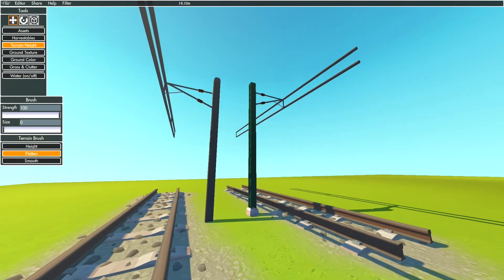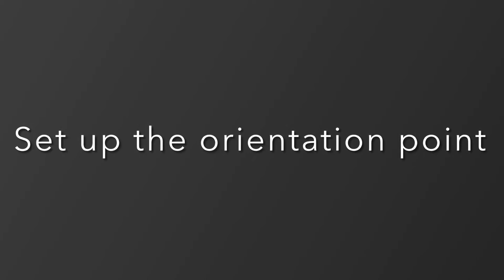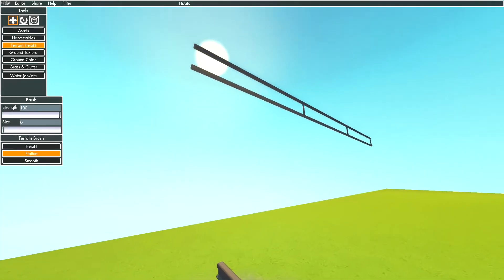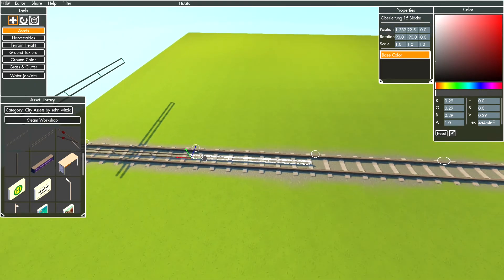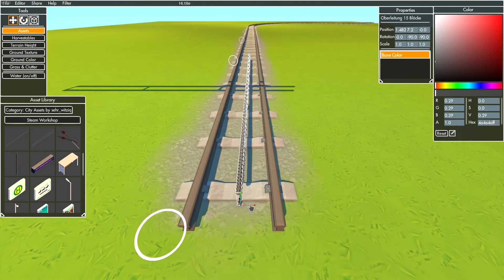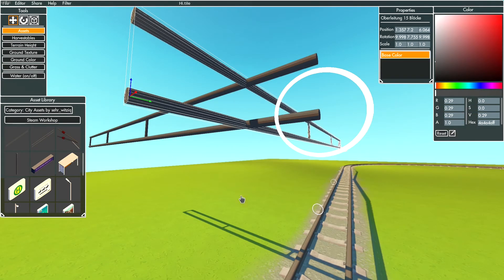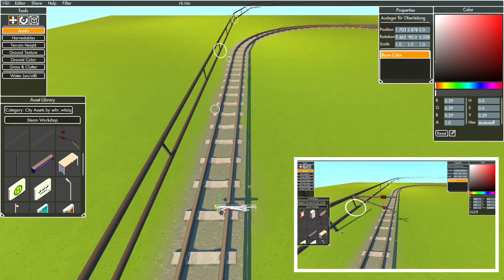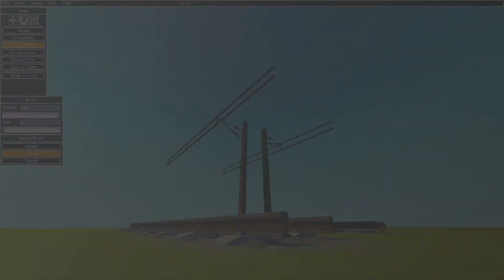⚡️ How to properly install Catenary | TUTORIAL ⚡️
In this Video im showing you how to build a Catenary Line on your Tile in the Scrap Mechanic Tile Editor.

❤ 𝗔𝗯𝗼𝘂𝘁 𝗺𝘆 𝗖𝗼𝗺𝗺𝘂𝗻𝗶𝘁𝘆 𝗗𝗶𝘀𝗰𝗼𝗿𝗱:
We are German/English based Community Server, heavily focused on Scrap Mechanic and Simulators. The main topics are Busses, Trains and Trams. But we are open mindend for new games and topics :)